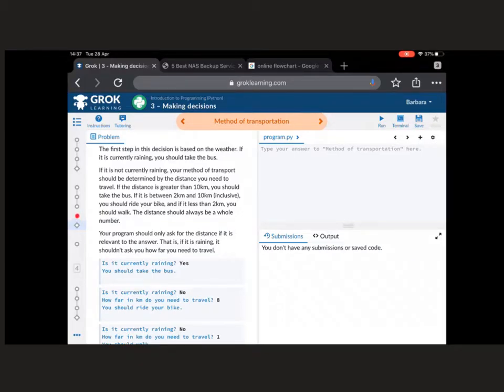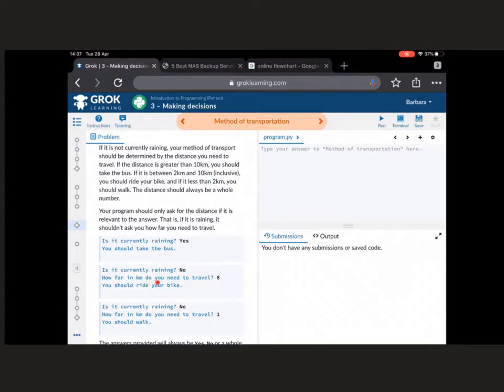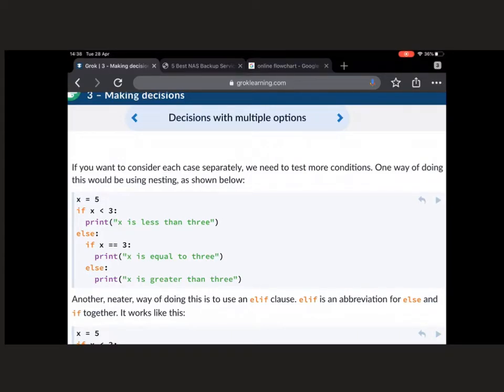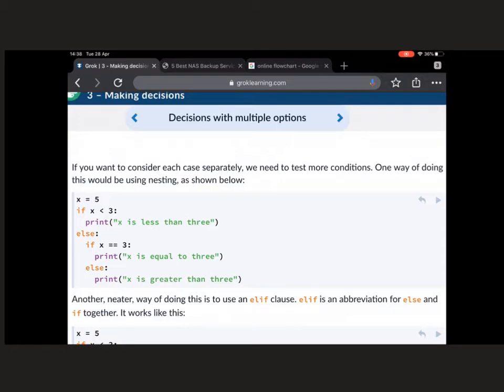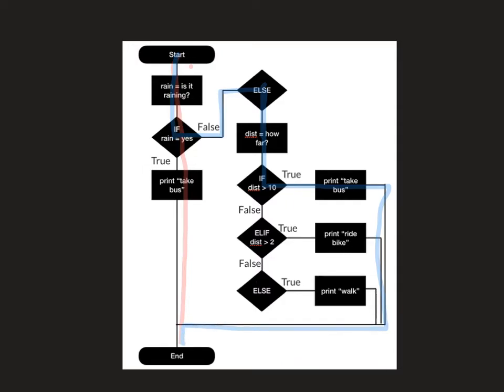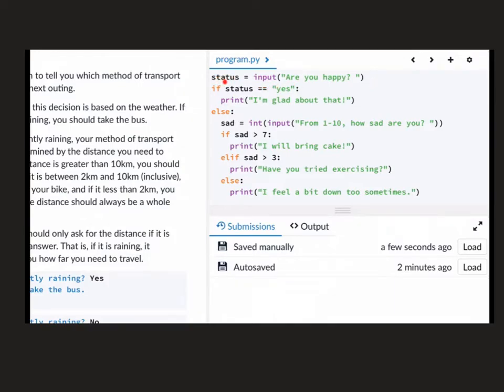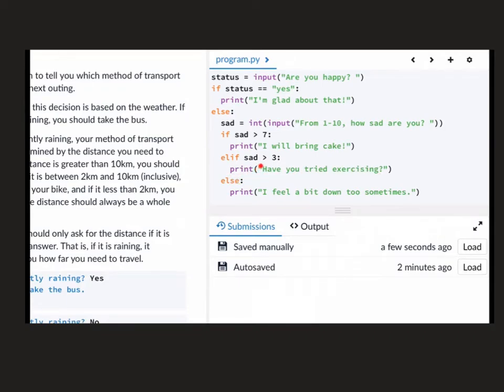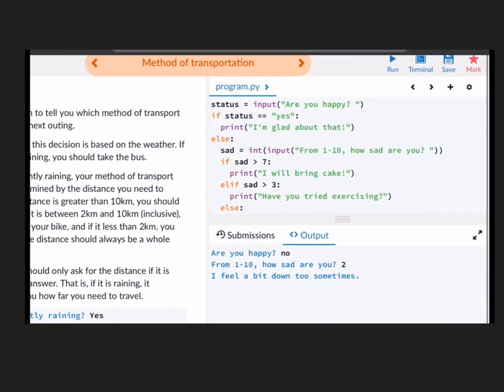Grok task 3.4 help video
Using IF and ELIF to choose a path through your code